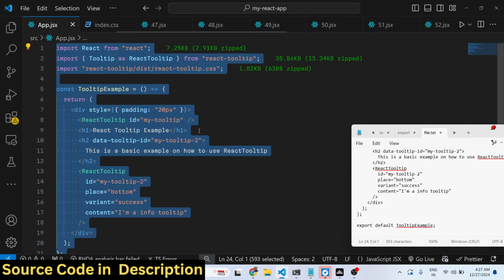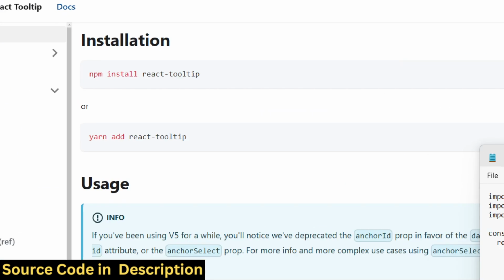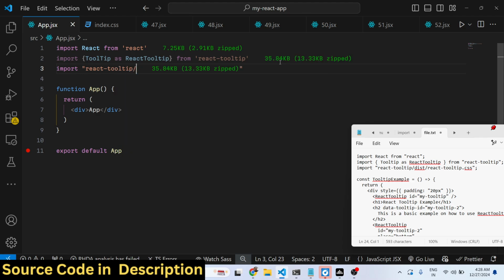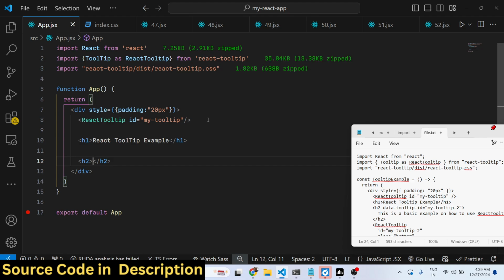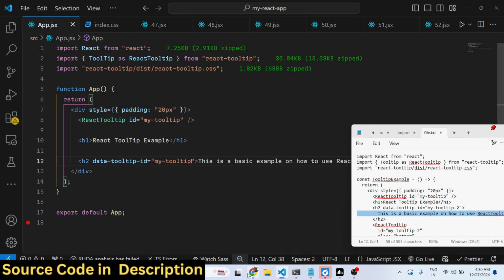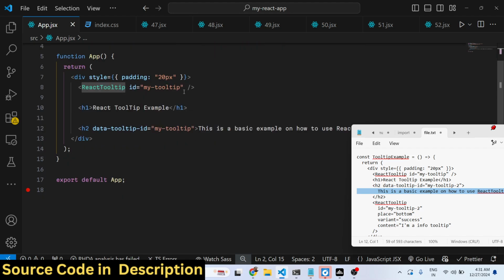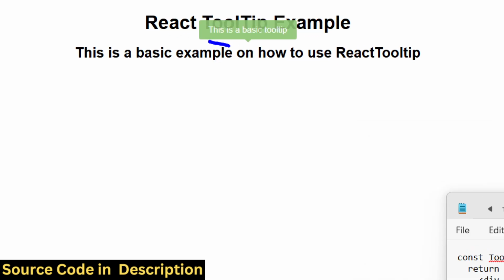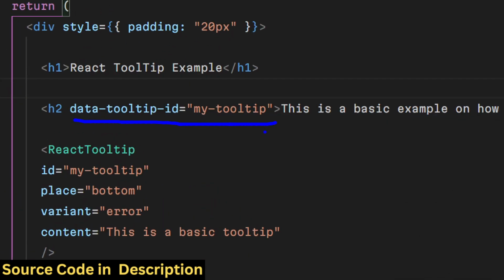Build a React.js Project to Create Animated Tooltip Messages on Hover Using react-tooltip in JSX